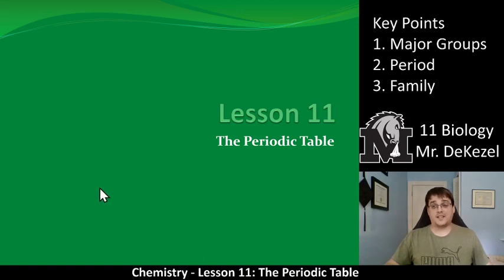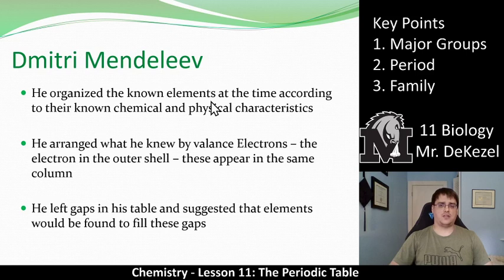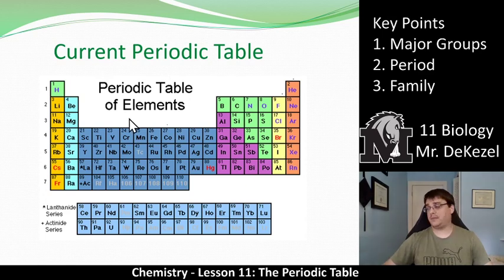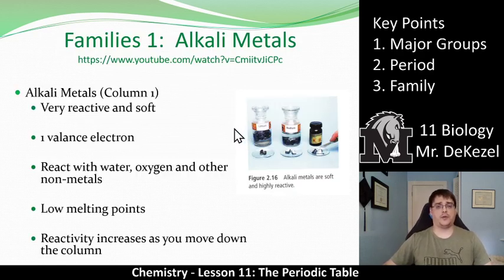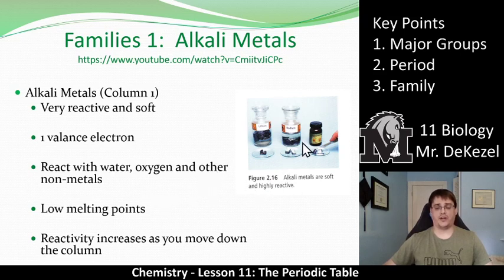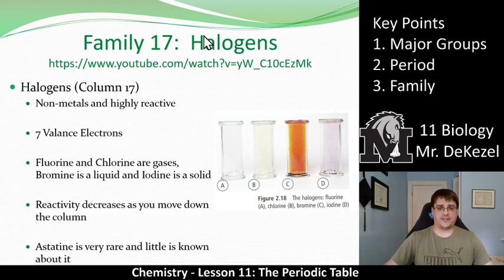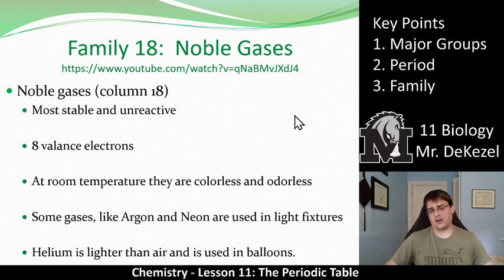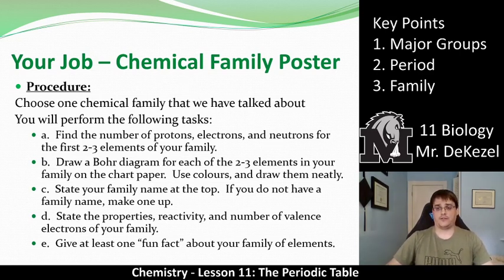Lesson 11 - The Periodic Table - Chemistry